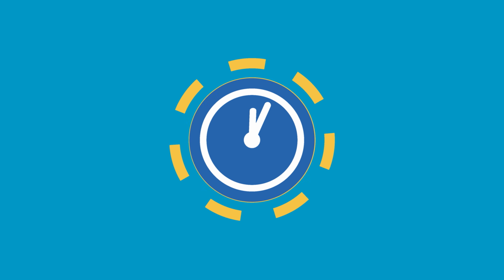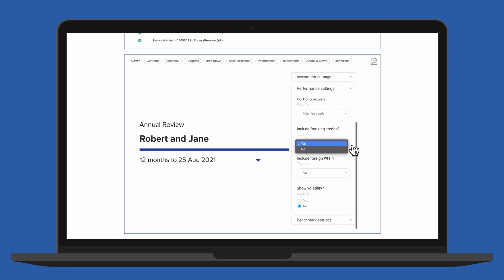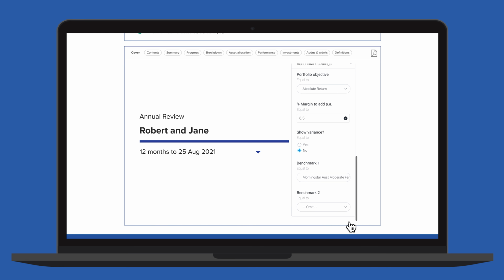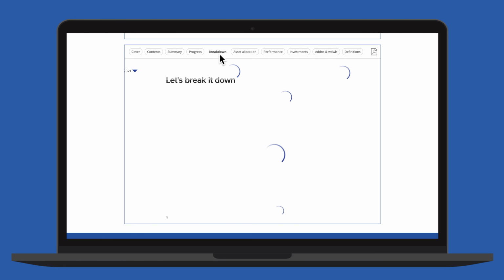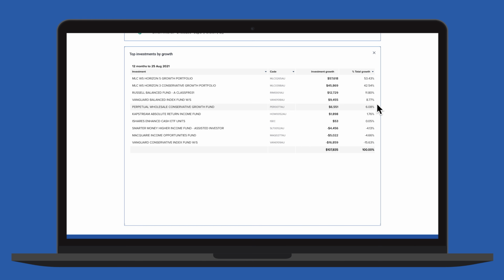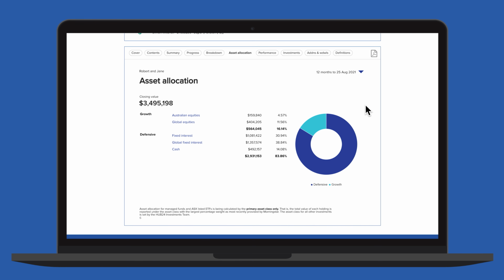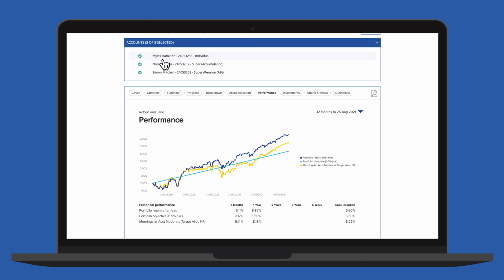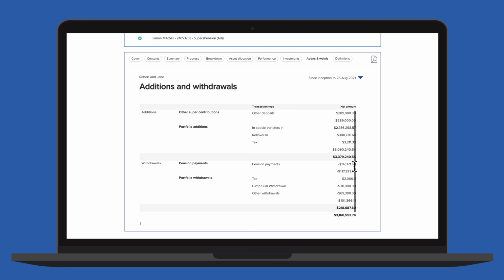Introducing HUB24 Present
Learn how you can create interactive, downloadable client presentations in minutes with HUB24 Present.